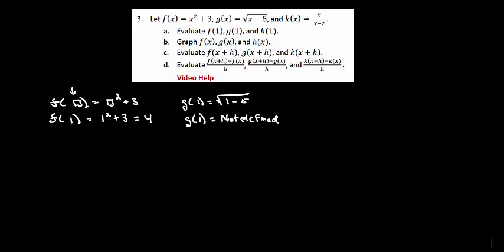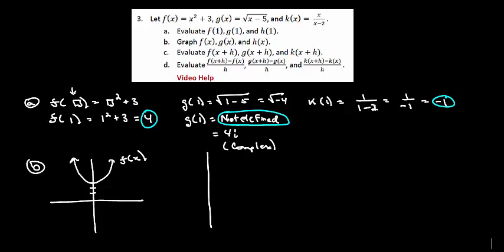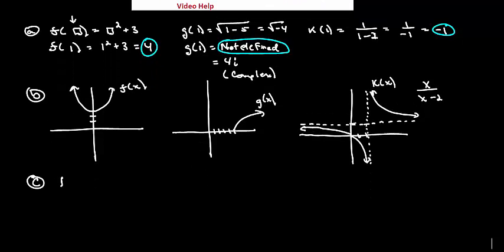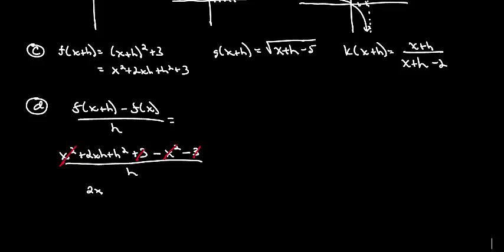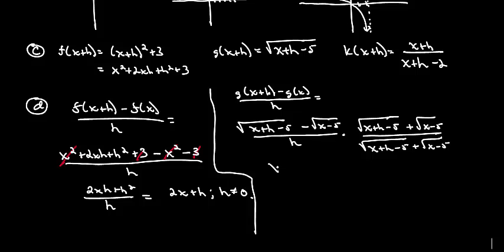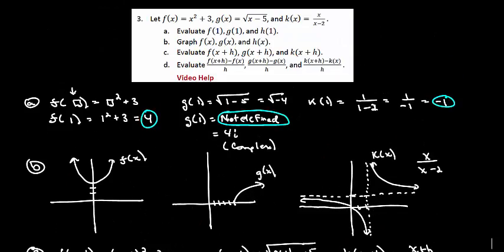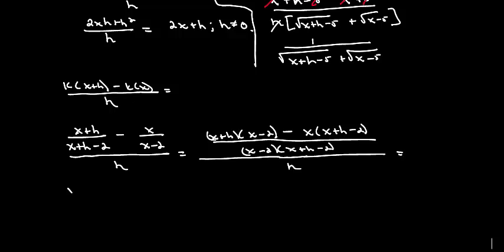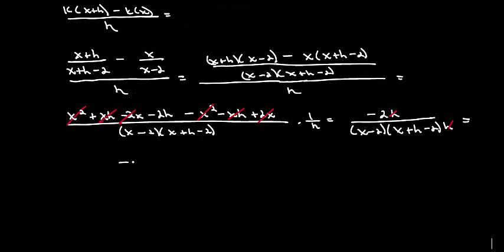Video 114 Module 0.3.2 HW8 Ex3 Difference Quotient 20121420